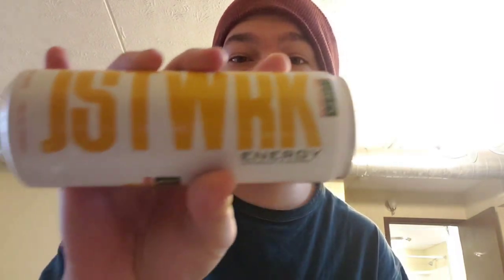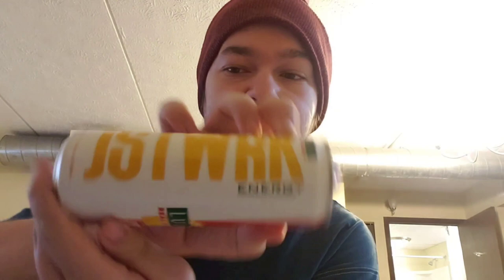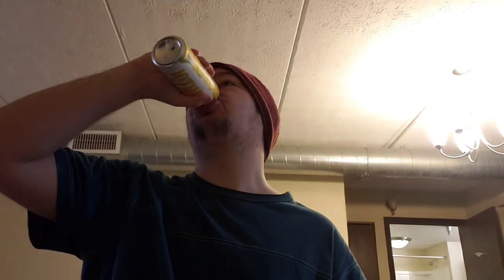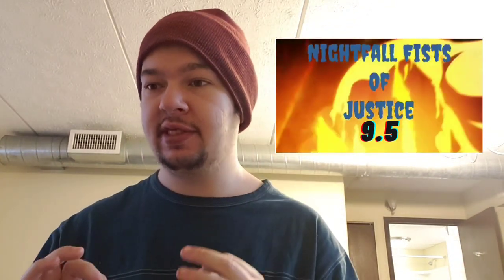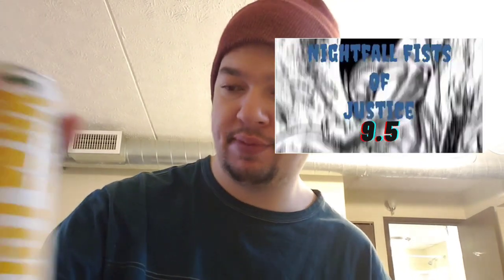JSTWRK Luigi's Italian Ice Lemon Energy Drink Review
As You Heroes Know I Enjoy A Good Lemon Flavor

You Can Find Pretty Much All JSTWRK Items On Campus Protein